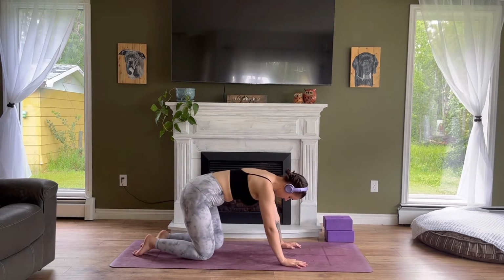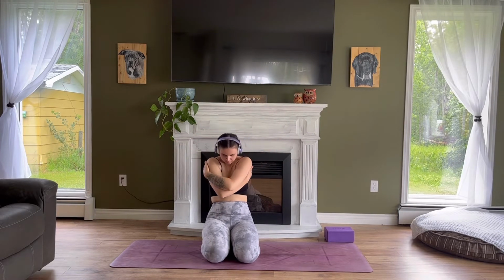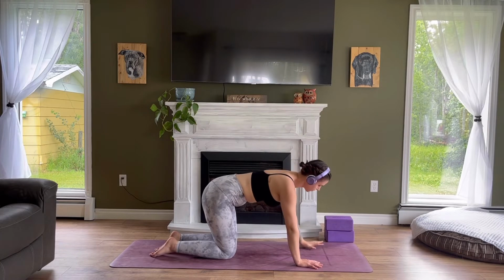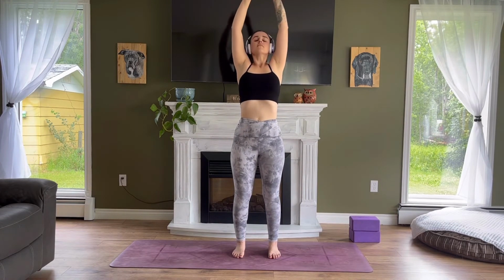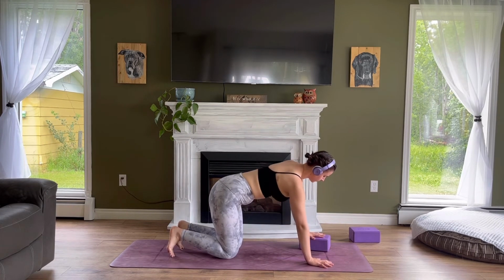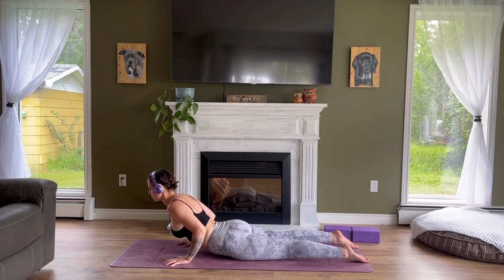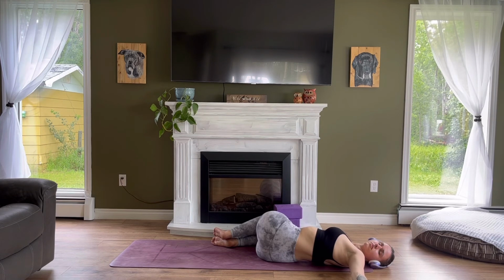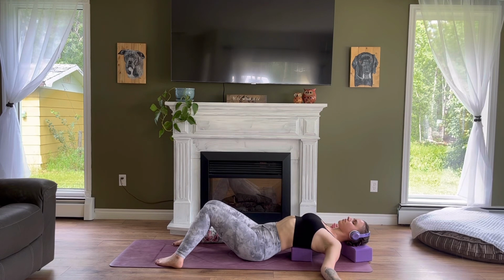25 Minute Postnatal Yoga for Tight Shoulders & Upper back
This class will help to alleviate tension and tightness in your shoulders and upper back through mindful movement and gentle breathwork. See you next class 🥰

Private Yoga Classes returning January 2023 🙏